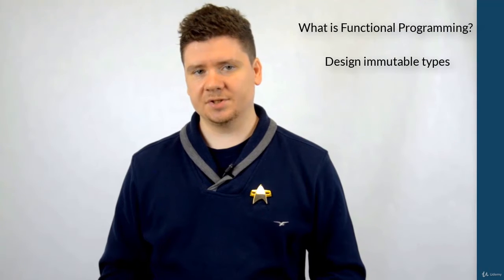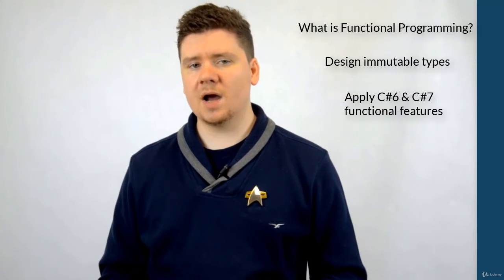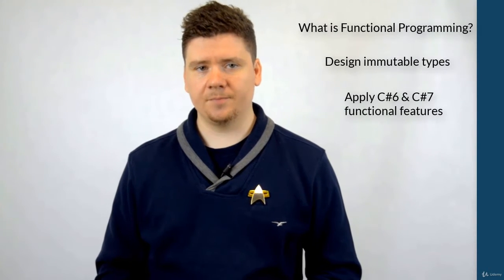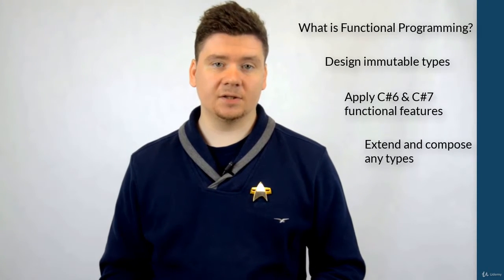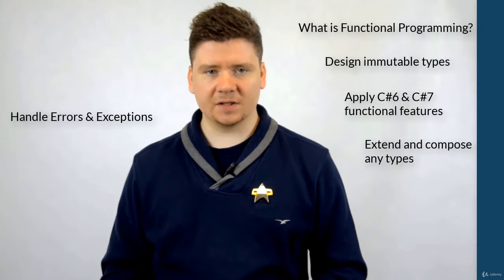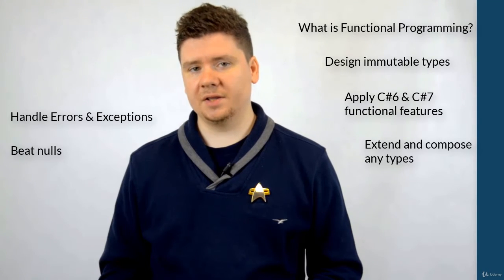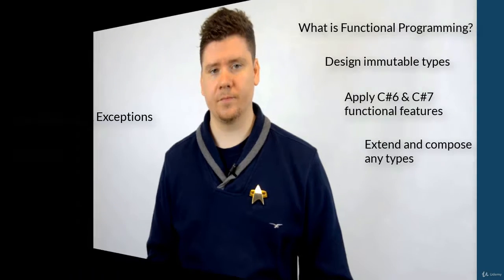Software Design: Functional Programming in C# - learn Functional Programming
What you'll learnDesign and Implement Immutable TypesImplement Useful Extension MethodsWrite Pure Functions (avoiding side effects)Handle Errors in a Functional StyleTackle with the Problem of Null-values in a Functional Style
Learn how to write C# code in a functional style. The “Functional Programming in C#” is for you if you want to improve your code, design and architecture. It means you are going to learn how to write code of the high quality: readable, understandable and reliable.Teaching Approach
  No fluff, no ranting, no beating the air. I respect your time. The course material is succinct, yet comprehensive. All important concepts are covered. Particularly important topics are covered in-depth.Take this course and you will be satisfied.
  Learn Functional Programming in the context of clean coding and building types of high quality.
  Get Deep Understanding of what is Functional Programming
  Learn how to design Immutable types in C#
  Apply new C# 6 and C# 7 features to write better code in a functional style
  Learn how to Extend and Compose any Types
  Handle Errors and Exceptions in a functional programming style
  Tackle the Problem of Null-Values by the means of functional programming
  Foundations of Functional Programming
  Despite the fact that C# is primarily an object-oriented language, it is very powerful on features which enable functional programming style. In fact, C# is one of the richest on features language among object-oriented languages in the world nowadays. But with great power comes great responsibility. It's challenging to use all those features in a right way.
  You probably have already heard the following well-known statement: most code sucks. Well, this course is all about how to produce code which doesn't suck.
  Owning skills of producing well-designed and well-implemented types with regards to functional programming principles.
  This course is aimed at all the C# developers, from beginners to seniors. Topics which are covered in the course are relevant for all kinds of C# developers since all developers design and implement types. The topics complexity is very different. There are plenty of very simple topics, and at the same time, there are topics which require from you a solid C# background. There are plenty of code examples throughout this course, so you will learn both theoretical and practical material.
  We’re going to start with the theoretical foundations of the functional programming paradigm. You’ll learn what is Functional Programming and what are the benefits of applying that paradigm.In the second section, we’re going to elaborate the core concepts of the functional programming. You’ll learn more about immutability, purity, side effects and expressions.To write modern code in a functional style, you need to learn modern C# features appeared in C# 6 and C# 7.We’re going to learn more about immutability in a separate section. This is a very important topic.We’re going to learn how to extend types. You’ll see practical cases, you’ll learn about general extensions needed for functional programming.After mastering the topic of types extending you will face the great problem of exceptions handling. Yep, it's a hard nut to crack. We will start from discussing a question of why we use exceptions as a mechanism of errors handling. And why C# team didn't invent any other mechanisms?In the end, we will look at how to fight with null values. As you may know, Tony Hoar said that the invention of a null value was his billion-dollar mistake.To sum up, the course covers the following topics:
  Theoretical Foundations of Functional Programming
  Core Concepts of Functional Programming
  Functional Features in C#
  Immutability in C#
  Extendibility in C#
  Dealing with Errors
  Dealing with Nulls
  Keywords related to the course:
  C# Clean Code
  C# Best Practices
  Functional Programming in C#
  C# Functional Programming
  Clean Code in C# tutorial
this is the best Functional Programming course. you can download and watch for free after enroll.